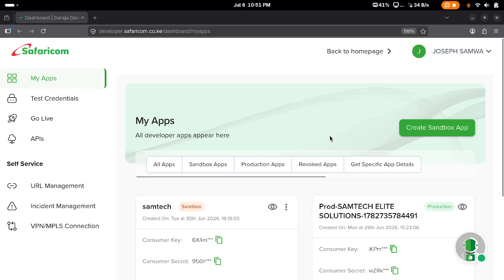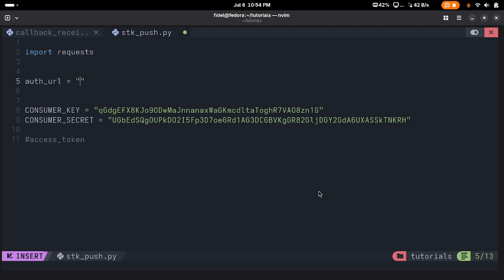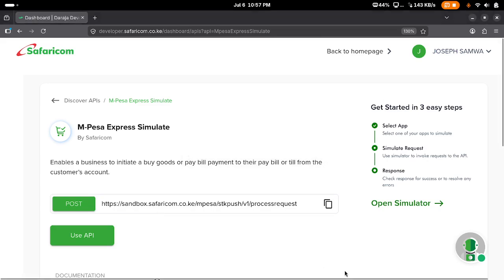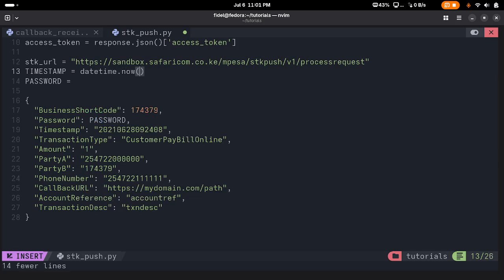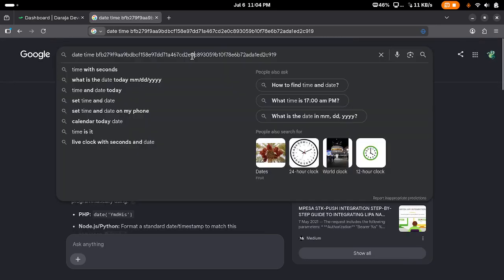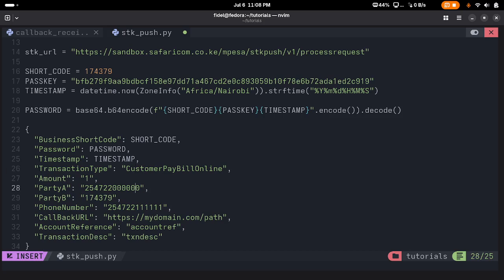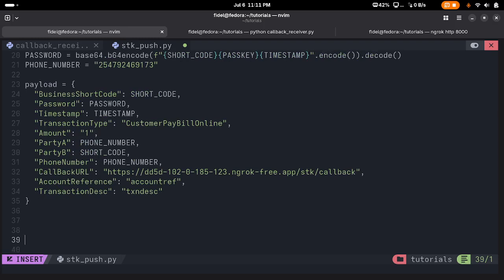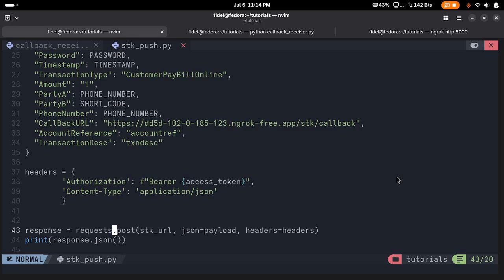Daraja APIs | Initiate STK push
In this video, we use Authorization API to get access tokens which are used with Mpesa Express API to initiate STK push to a clien'ts phone number. We use ngrok to handle callback data